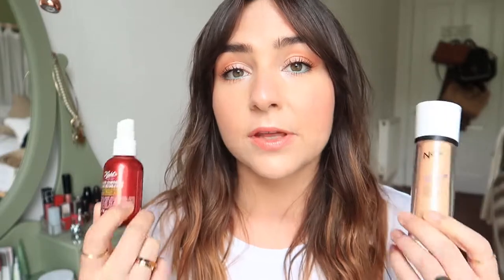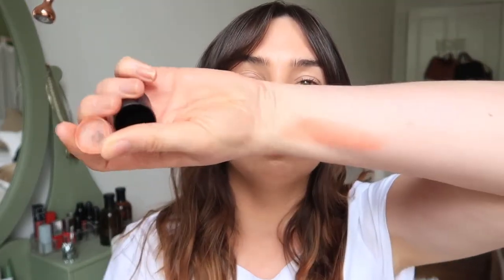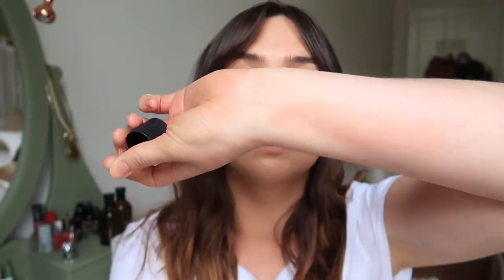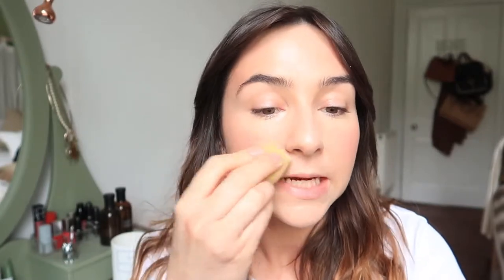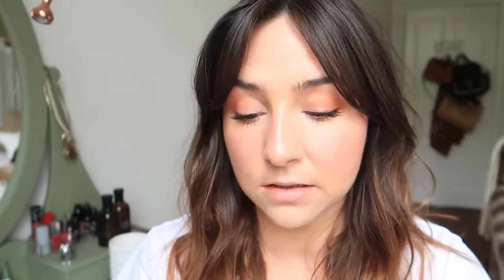Simple Summer Skin with a Pop of Colour! | Alanna Campbell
You know me and quick easy make up! Natural glowing skin - trying a little Lisa eldrige water colour blushing, with a little pop of colour in the waterline! Love this for summer and easy poolside looks!